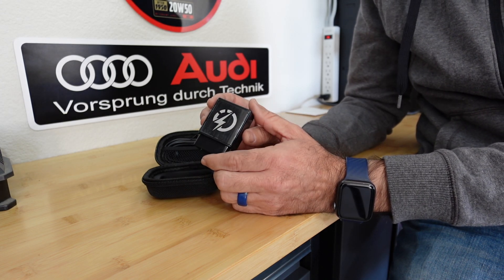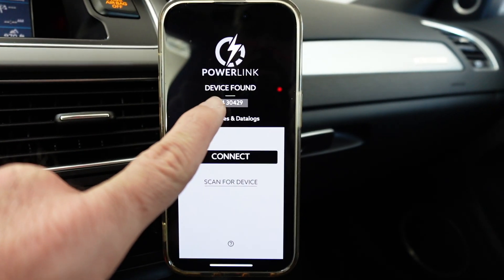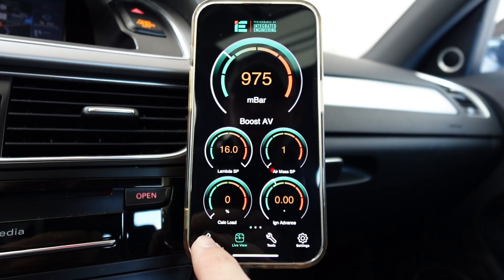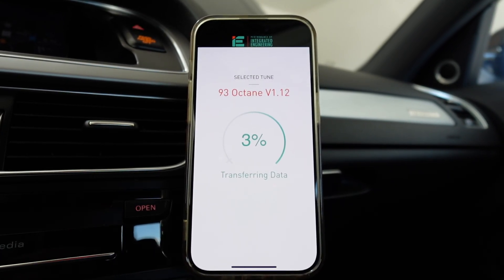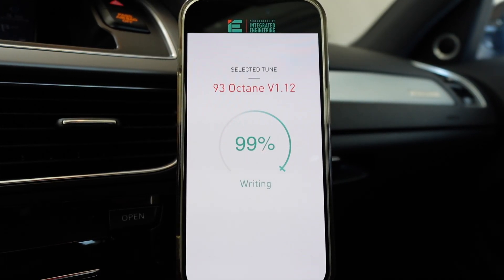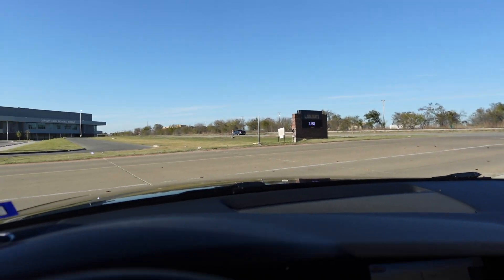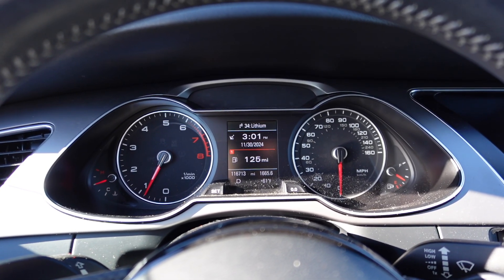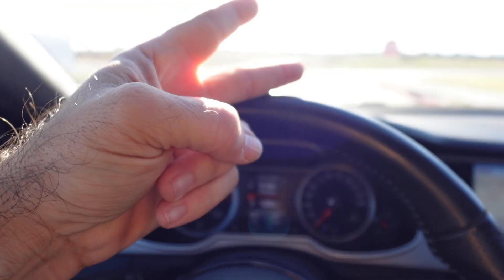B8/8.5 Audi A4 IE Stage 1 Tune Installation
Here we go through the process of flashing my Audi A4's ECU with a Stage 1 tune from Integrated Engineering.